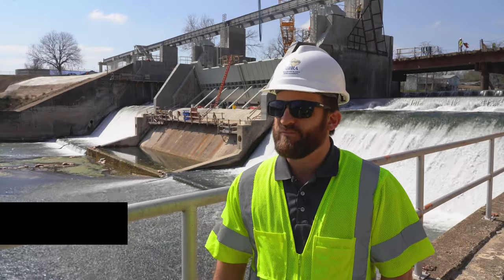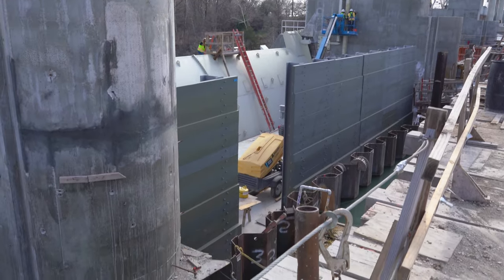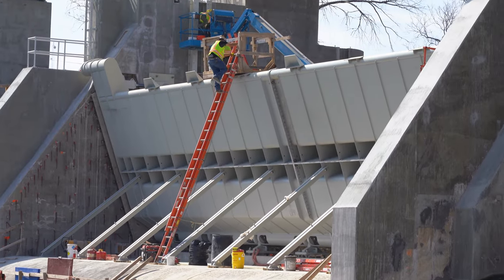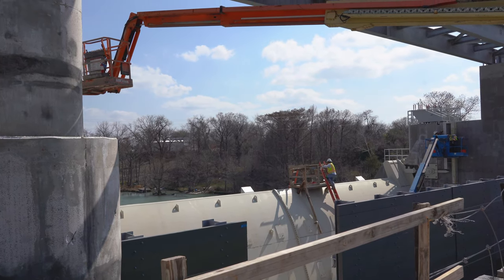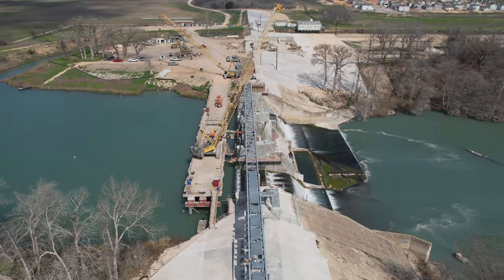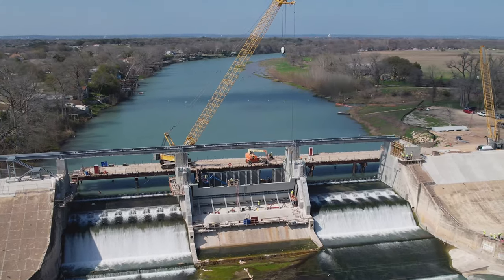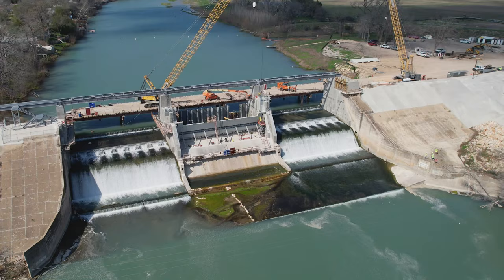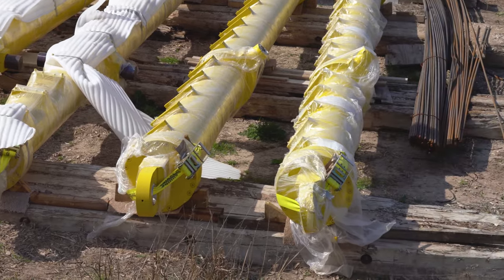Lake Dunlap Construction Update - April 2023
The concrete work is done and the spillgates are being installed! Tune in for the latest update on Lake Dunlap construction from Executive Manager of Engineering Charlie Hickman.